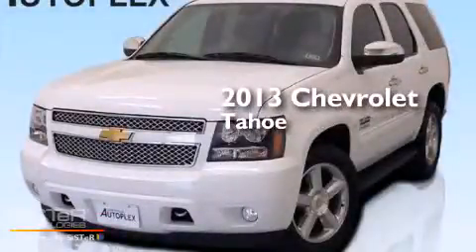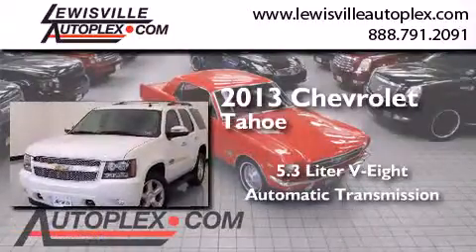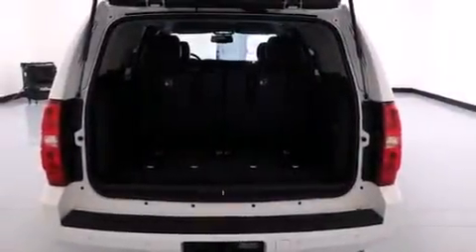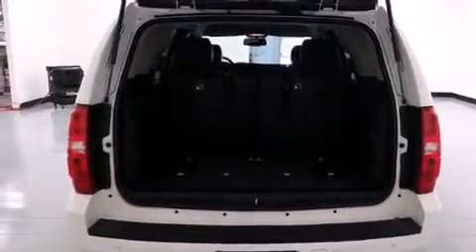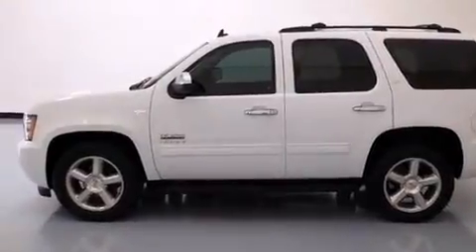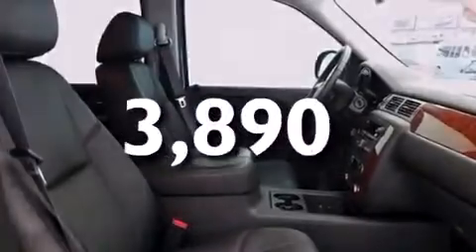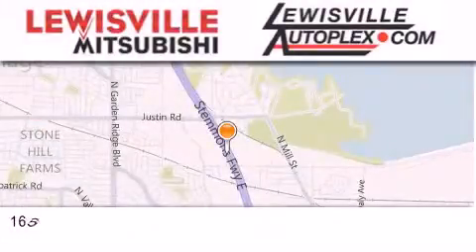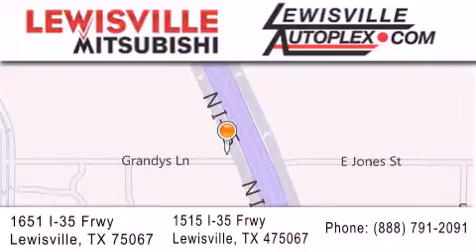2013 Chevrolet Tahoe Denton TX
We've been honored to serve the Lewisville TX area , we promise that your experience at our dealership will exceed your expectations ! Year : 2013 Make : Chevrolet Model : Tahoe Engine : Vortec 5.3L V8 SFI FlexFuel Trans . : Automatic Exterior : White Miles : 3,890 Interior : Black Stock : 9701 Lewisville Mitsubishi 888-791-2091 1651 Stemmons Freeway Lewisville , TX 75067 Used 2013 Chevrolet Tahoe Lewisville TX